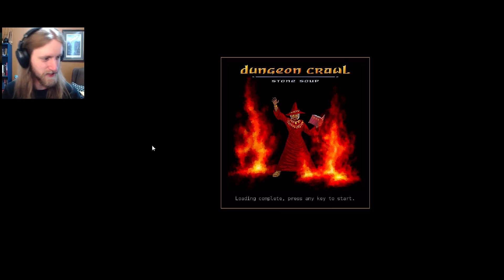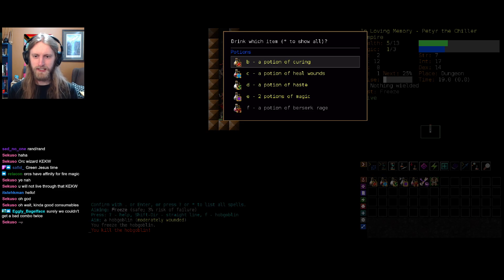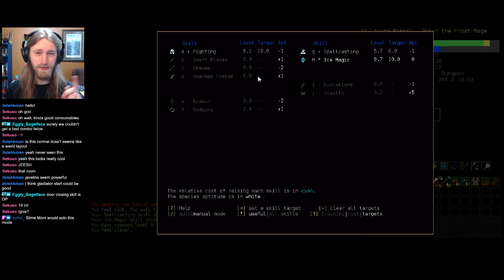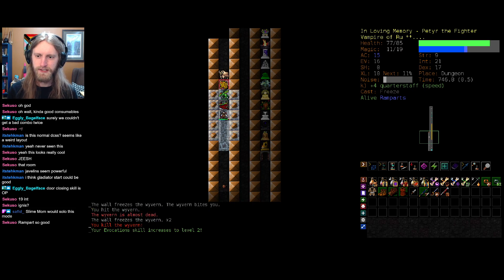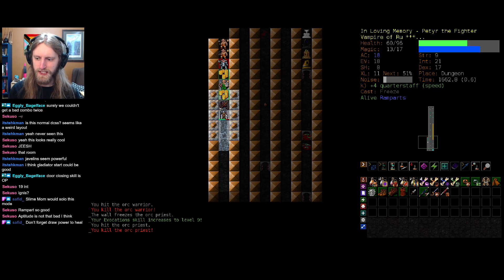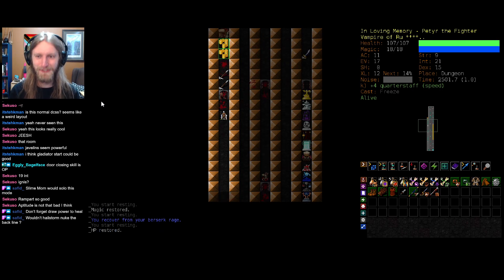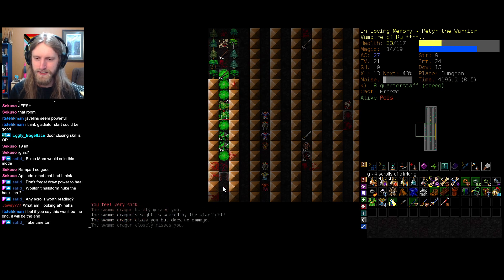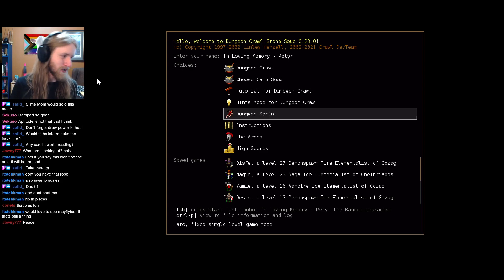Fooling Around In Line Sprint! | Dungeon Crawl Stone Soup 0.28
Time to sprint for the finish!

After years of on and off DCSS play, it is time to try my hand at going for an unofficial Great Player achievement. In other words, we are going to win the game with each species that can be played! It may get tough at points, but we will do our best to streak victories as much as possible on our way there as well! Join me as I put my accumulated DCSS knowledge to the test!